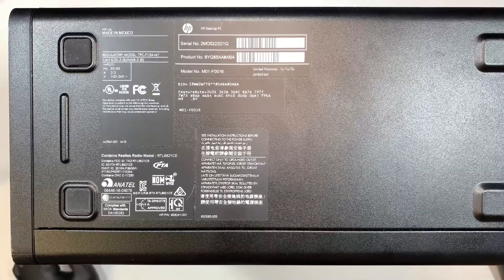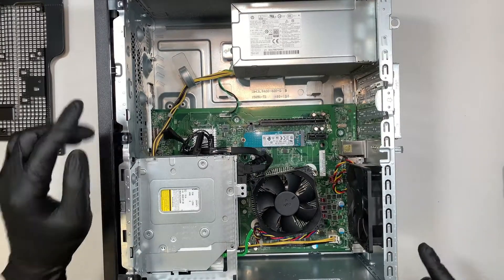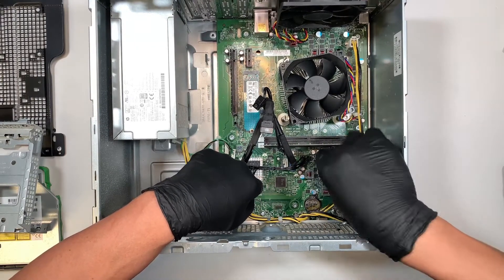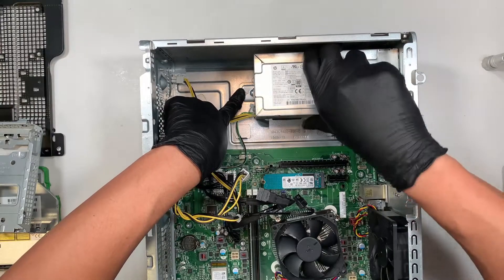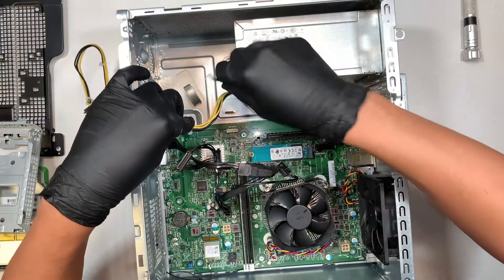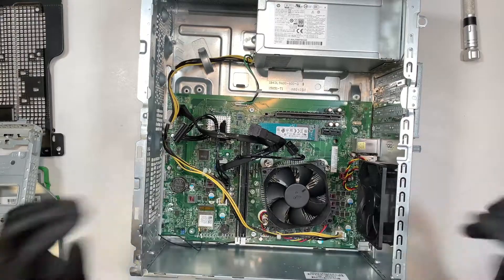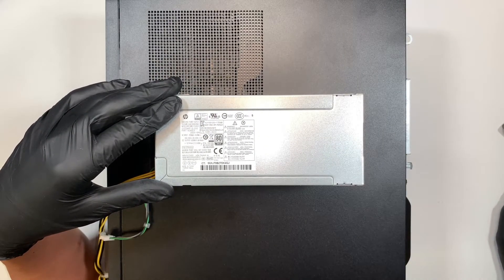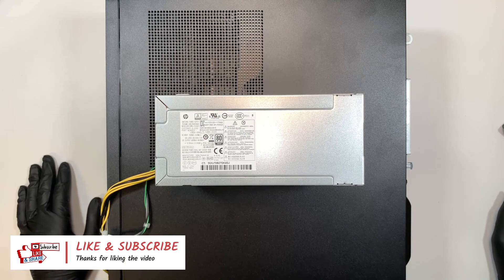HP Desktop M01 F0016 Not Turning On Replace Power Supply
HP Desktop M01 not turning on.
This could be coming from power supply or motherboard that got damaged.

When there is power outage or surge happened, most the time the power supply will get damaged.
If that happens, your HP desktop will not power on.

In this video, I'll show you step by step on how to replace the power supply.

The model for this is:
- HP Desktop M01
- HP M01-F0016

Where to buy power supply PCH023 / L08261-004 ?